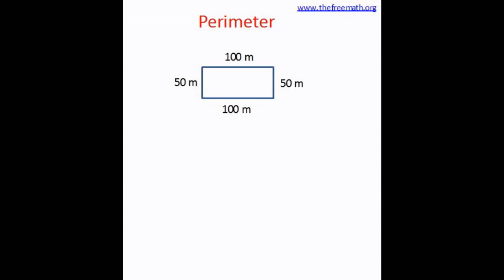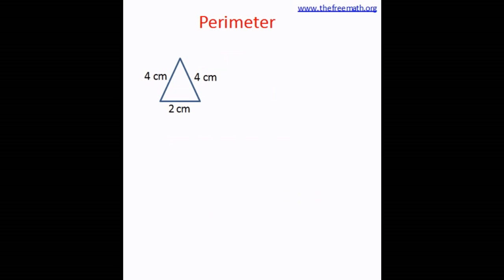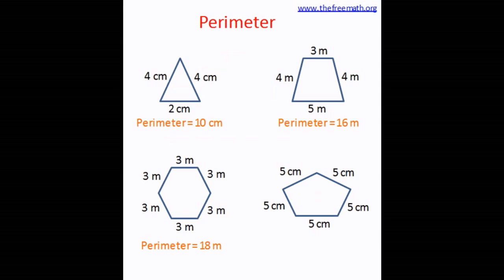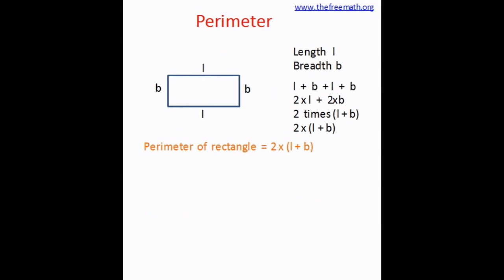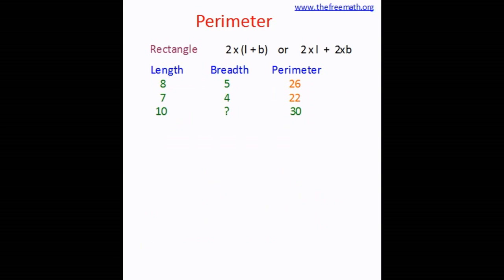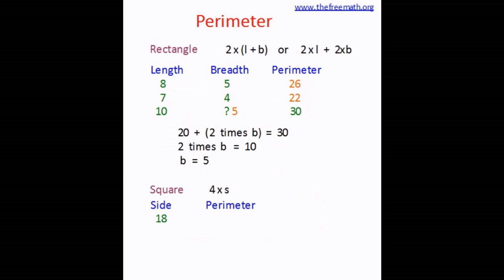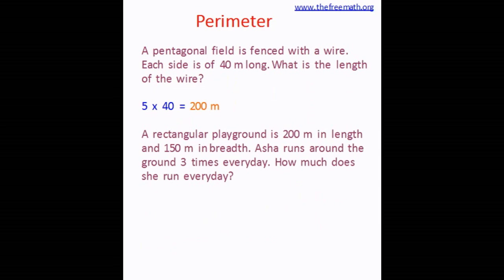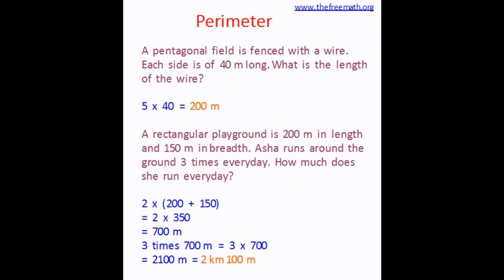What is Perimeter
What is perimeter? BasicConcept. Perimeter of rectangle and square. Perimeter word problems.